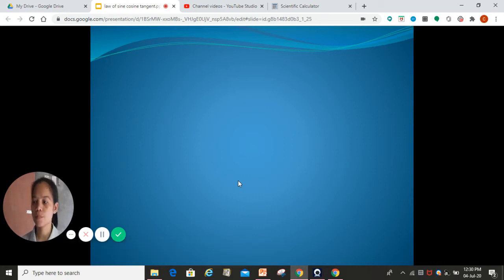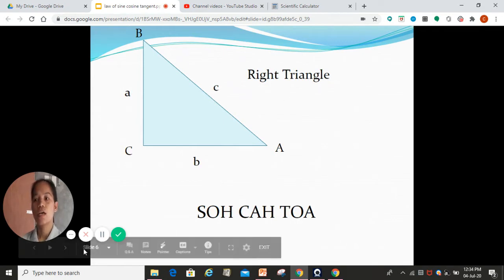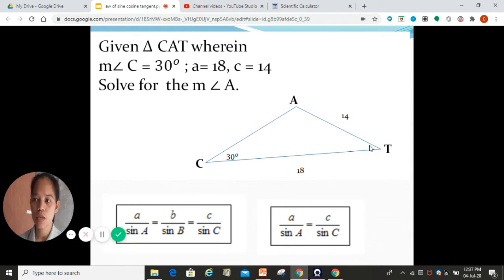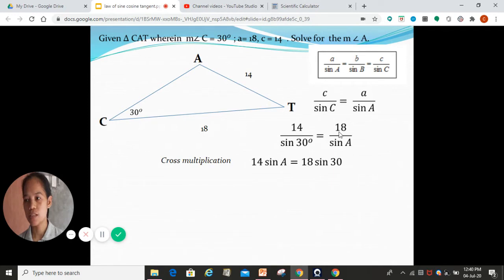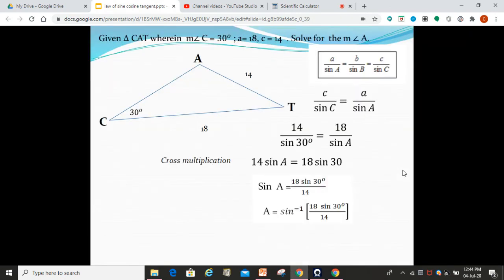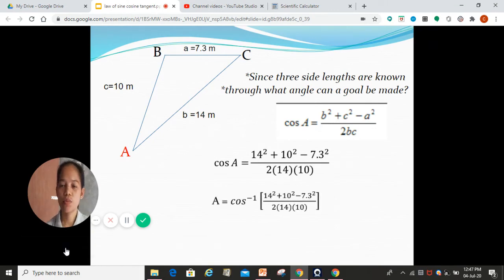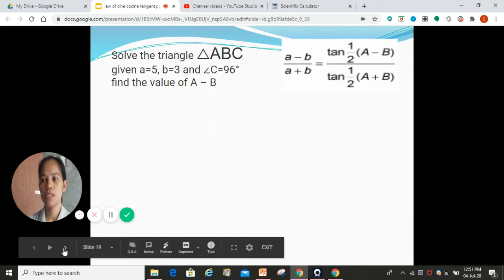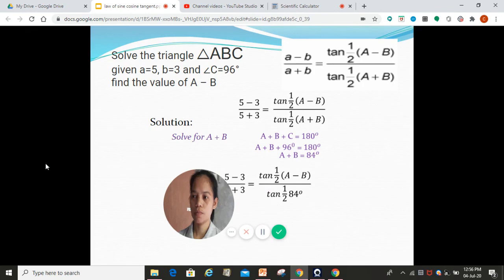Law of sine, cosine, tangent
Law of Sine, Cosine, Tangent. Demo video by Catherine C. Macalintal